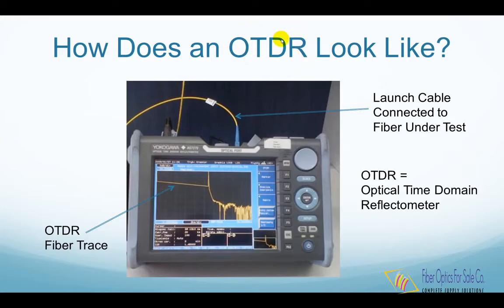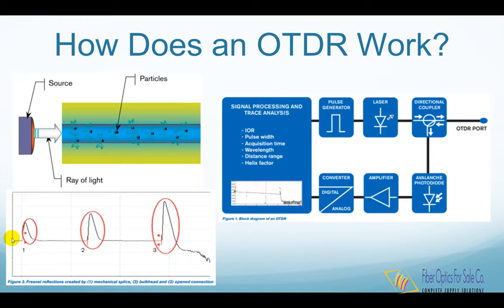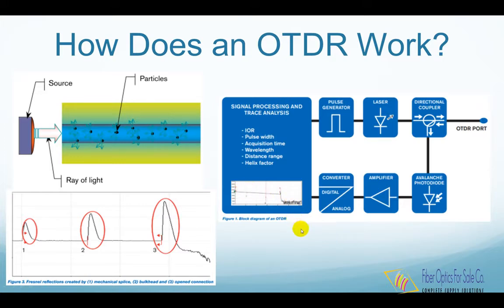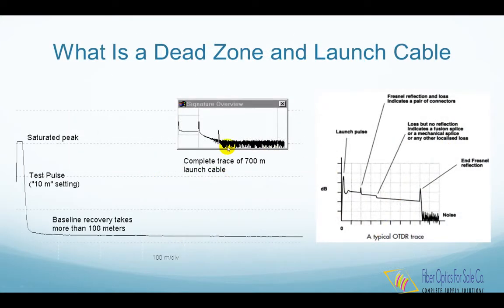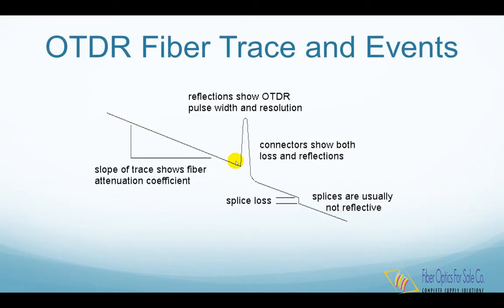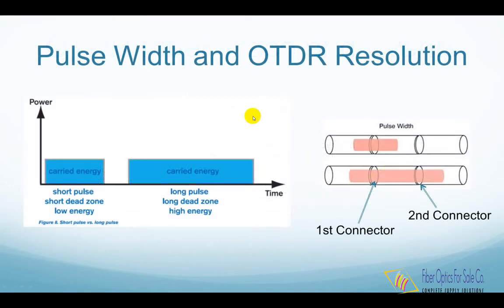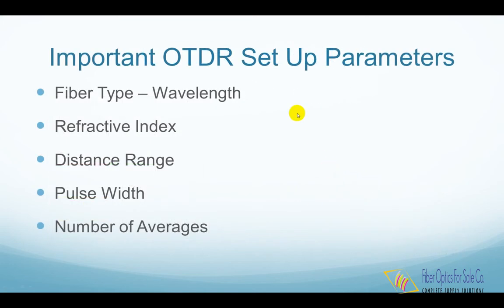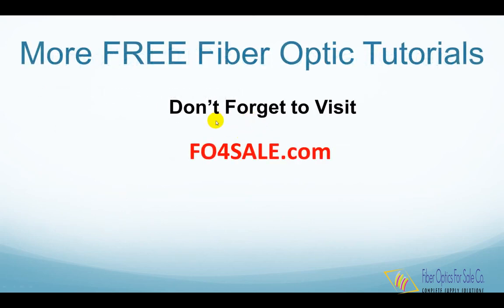What Is an OTDR